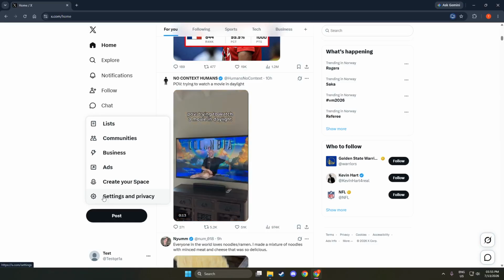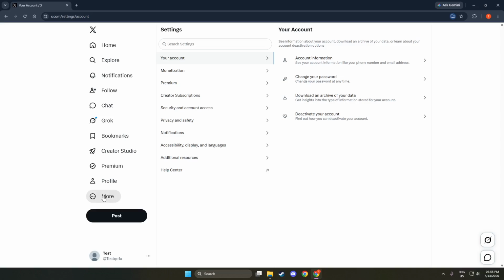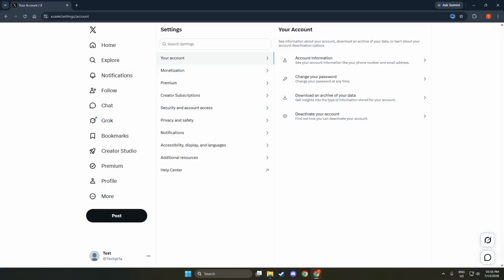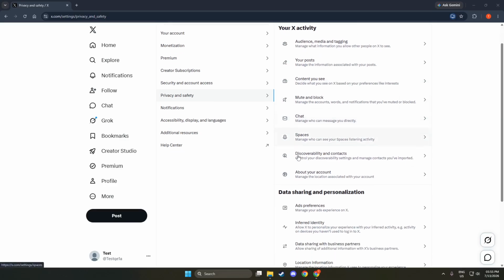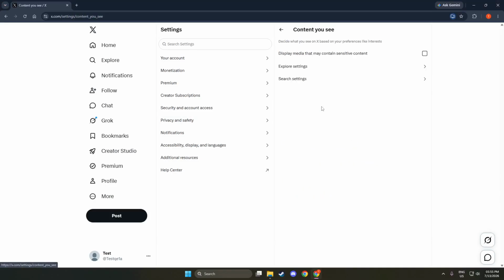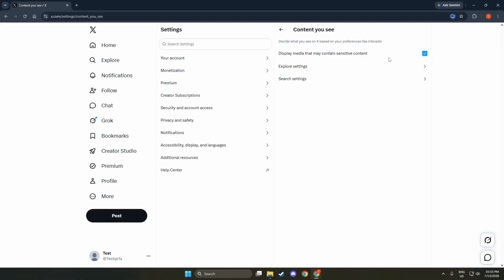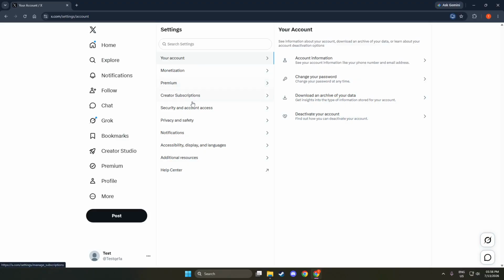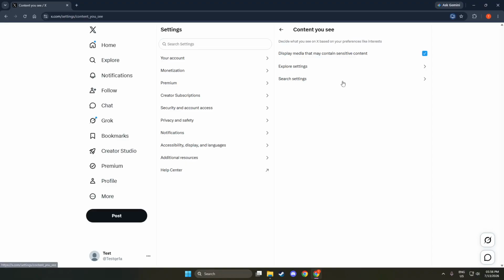How to Change Sensitive Content Settings on X - Twitter [2026 Full Guide]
How to Change Sensitive Content Settings on X - Twitter

Are you looking to tailor your experience on X, formerly known as Twitter? In this step-by-step guide, you'll learn how to change your sensitive content settings with ease. Discover how to navigate to the Settings and Privacy section, where you can control what media you can see. We’ll guide you through the simple steps to enable or disable the display of sensitive content, ensuring your feed reflects your preferences. Whether you want to broaden your view of diverse discussions or prefer a more curated experience, understanding these settings is vital. Join us as we explore the privacy and safety features on X, helping you enjoy a comfortable and customized social media experience.

X settings, sensitive content, Twitter privacy, account settings, manage media, online safety, customize experience, social media tips, privacy controls, navigate X, content preferences, Twitter tutorial, X guide, sensitive media, privacy settings